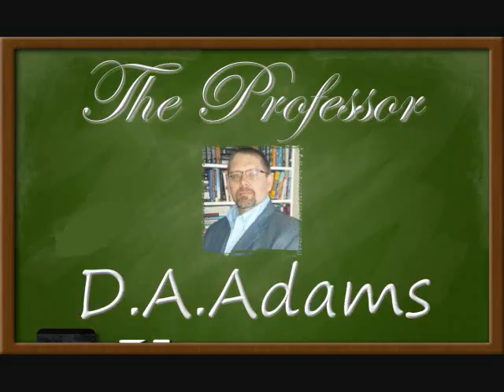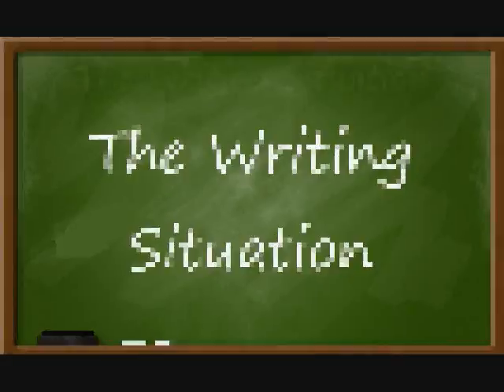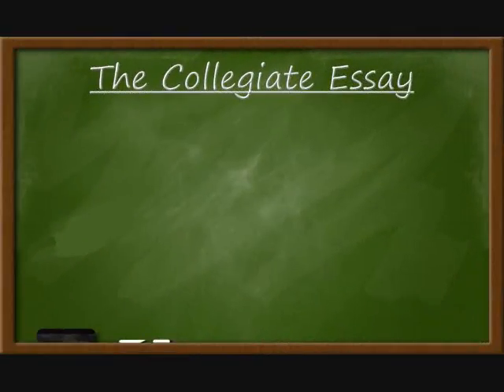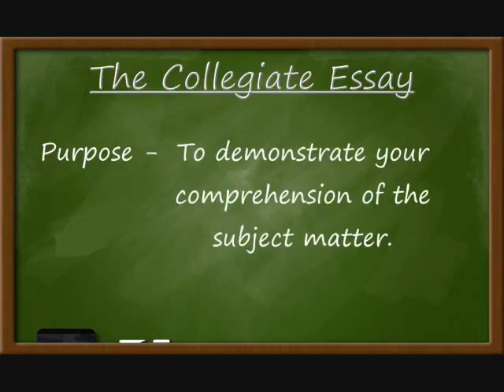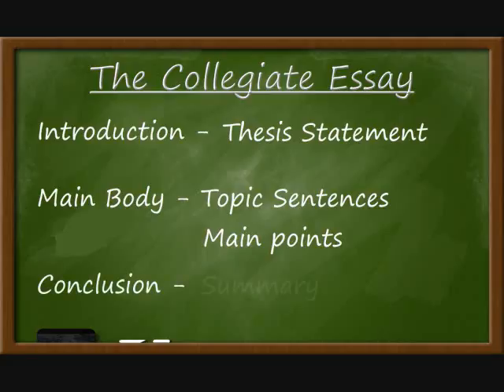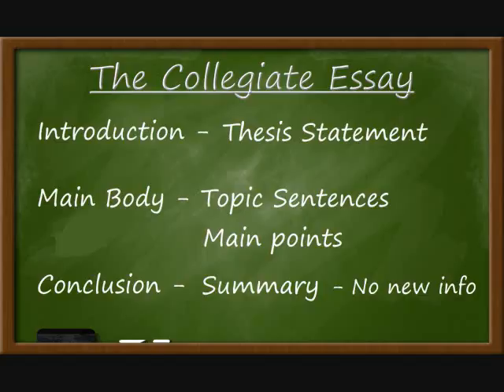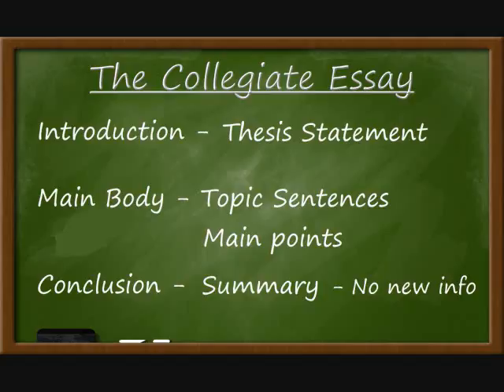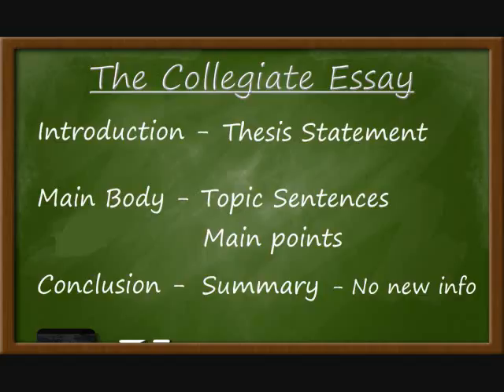Professor Write Video 13 - Parts of an Essay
The fundamentals of the collegiate essay.